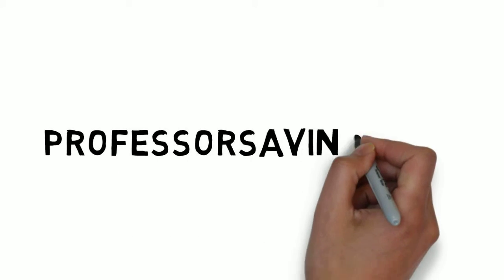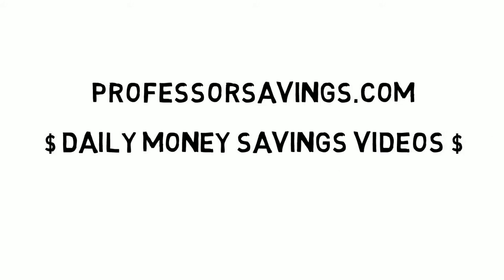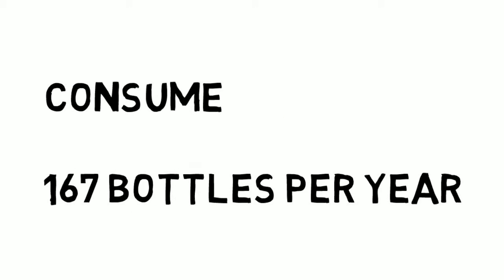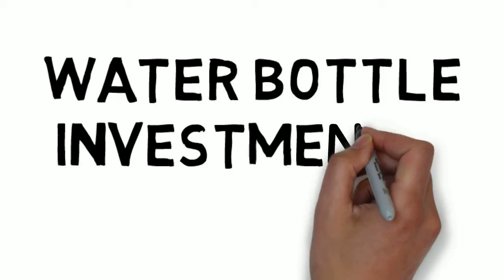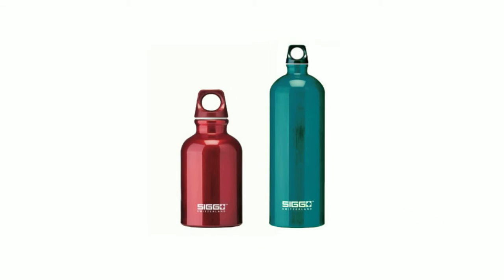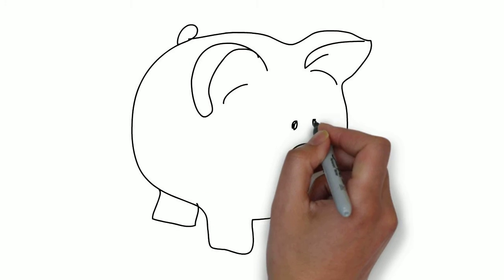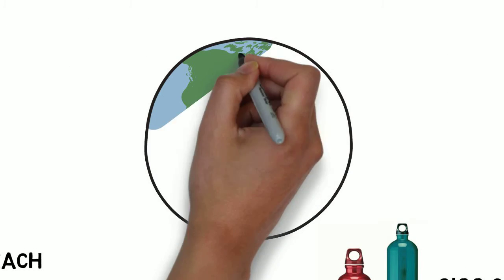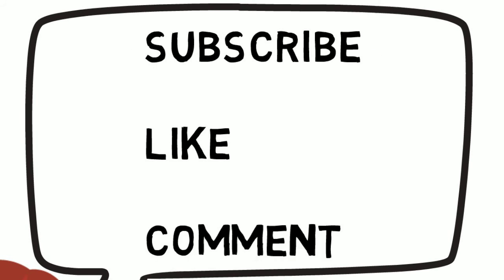How much you can save drinking tap water and not bottled- Professor Savings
Professorsavings teaches finance basics on mobile.

Please help us grow.

thanks

Professor Savings